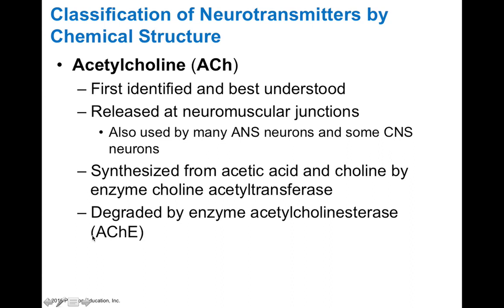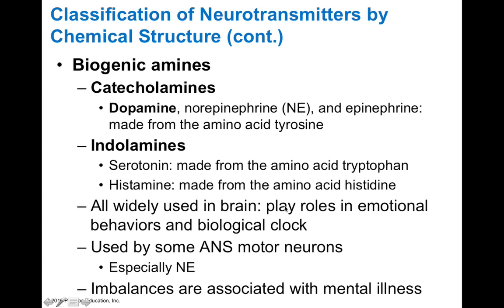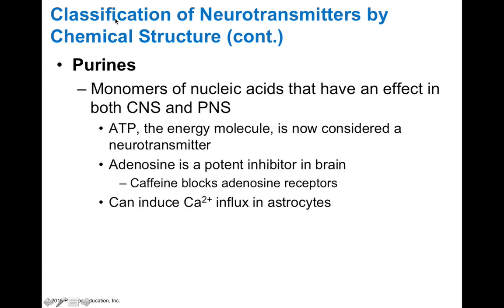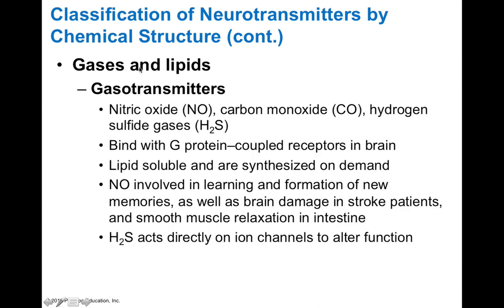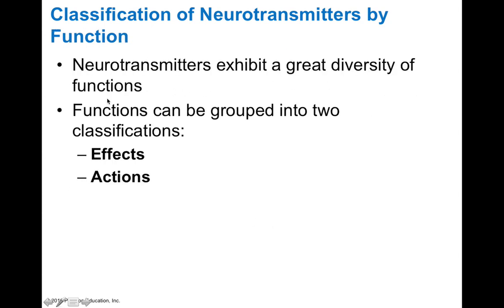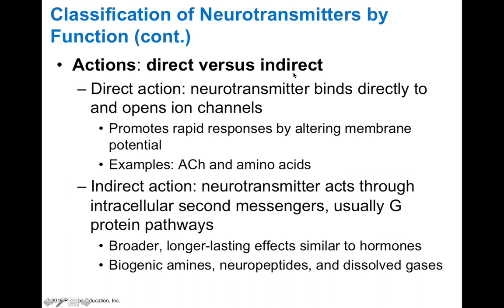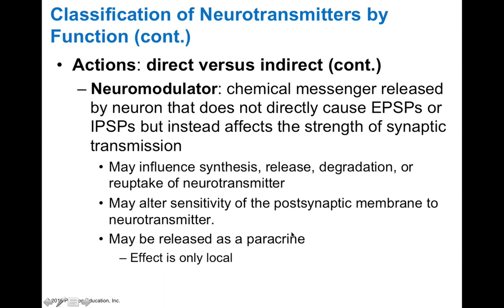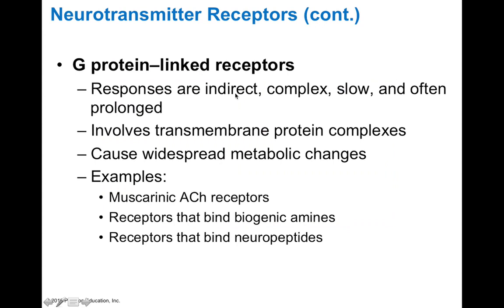Chapter 11.9 Neurotransmitters BIO201